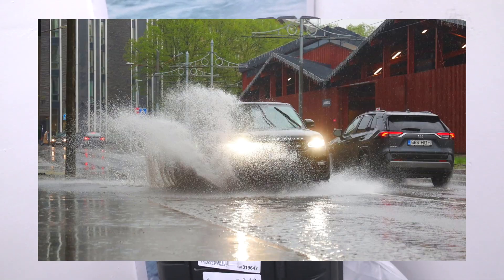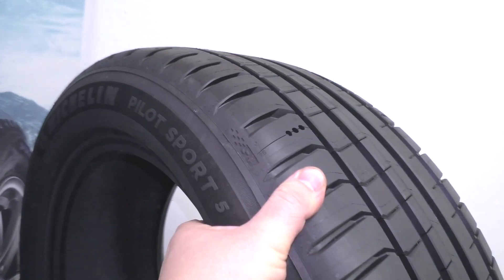Michelin Pilot Sport 5 /// review in English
Hey! Today we will look at and take measurements of the characteristics of Michelin Pilot Sport 5

Let's make a measurement of the hardness of the compound with a durometer, as always i will take three measurements and get the average.

If tread softer, that tire:
• More comfortable
• Has Better grip
• but shorter tread life

So…First measurement - 66.5,,,, second - 64.5 and third - 65.0, average 65.3 As you can see from our comparison chart, this is a not soft but not hard compound

Let's weigh the tire - if the weight is low, then the tire is more economical, i mean fuel, and gives an increase in dynamics and due to the balance of sprung and unsprung masses - is more comfortable.

Weight in this size 9.9 kilograms and it's a light tire

And now the tread depth - it determines how much water the tire can remove from the contact spot at the moment and with the hardness of the rubber compound, determines how long tyre will last.

You can see that the tread depth is 7.1 mm and it is a good for passenger car tyre

The sidewall is elastic and comfortable. The sidewall thickness is one of the characteristics showing how durable the tire and the norm is from five to eight mm, here five point four mm.

The tread is asymmetrical with wide drainage grooves and small grooves that help with drainage and grip, due to the edge effect.

And the rib of directional stability helps handling at high speeds.

So this tire is designed for everyday active driving, but for track days it is better to use a tire with a harder compound if you want the tire to last longer.